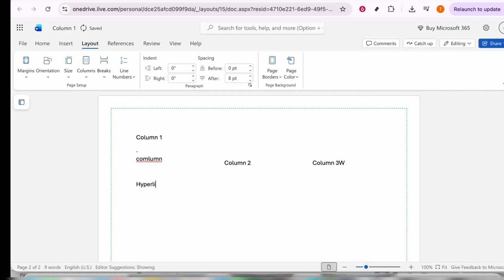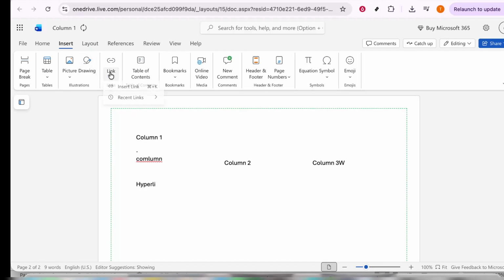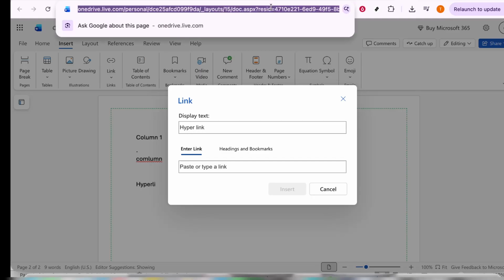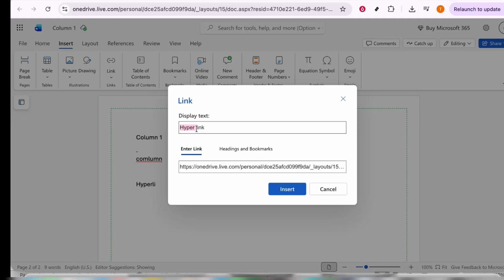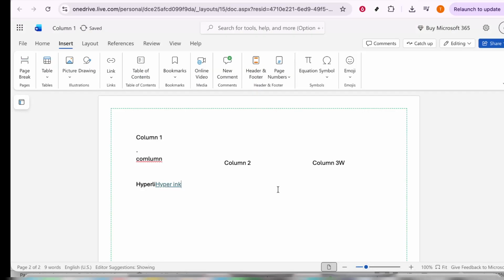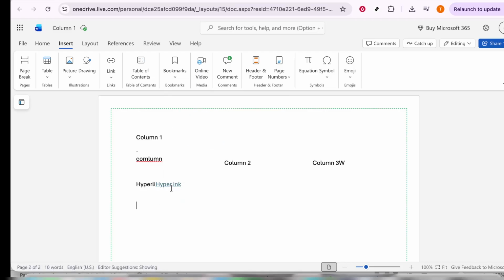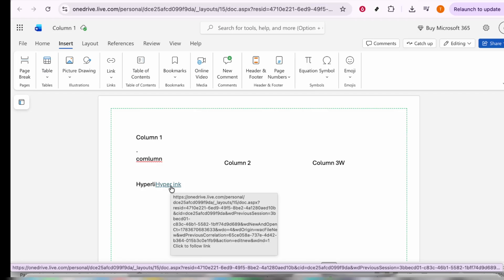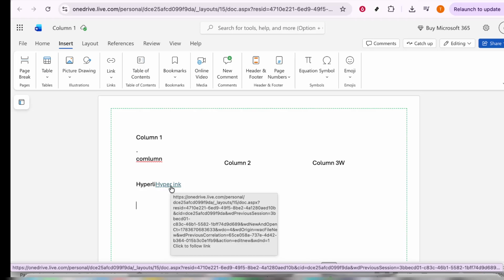How to Insert Hyperlinks in Word (2026 Guide)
In today’s video, I show you how to insert hyperlinks in Word.